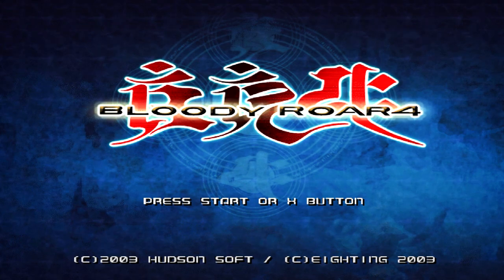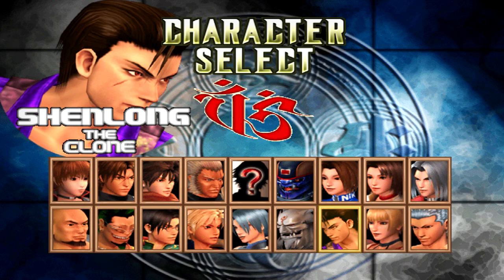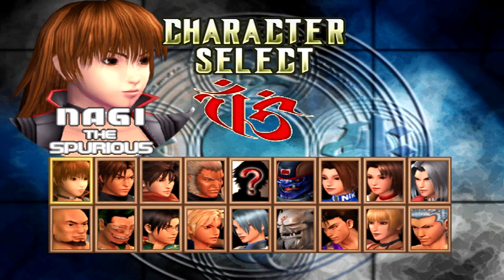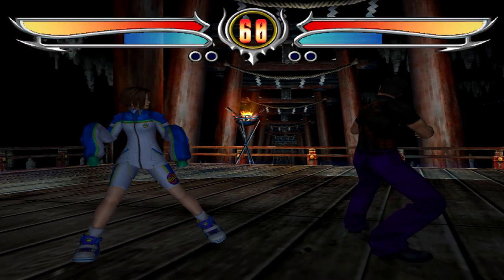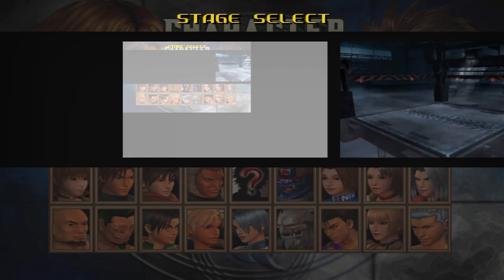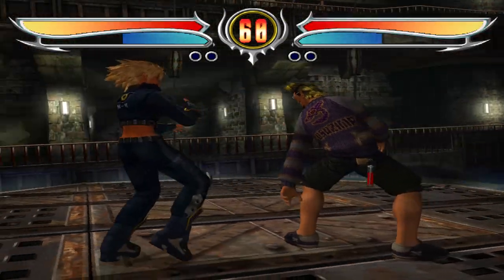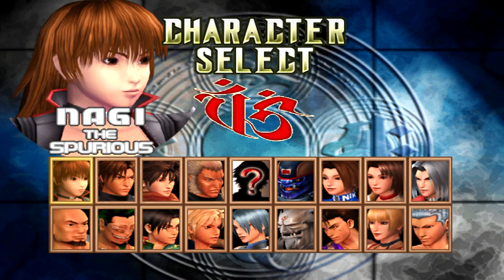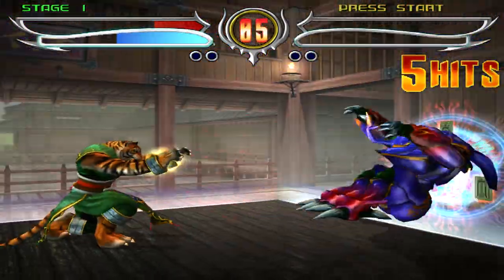Bloody Roar 4 Prototype Showcase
**Career mode only doesn't work if you use Uriko, I think**.